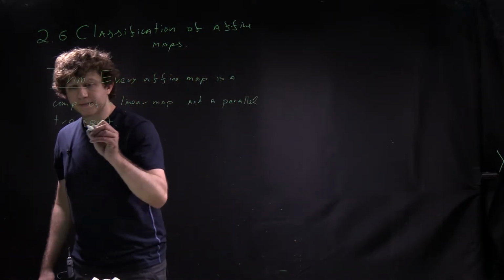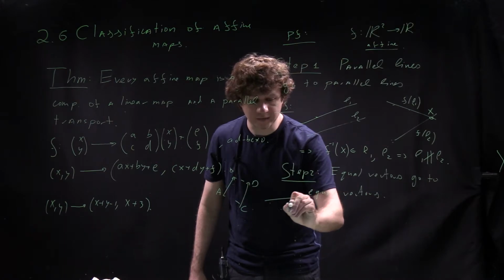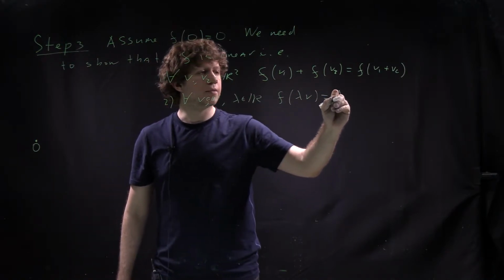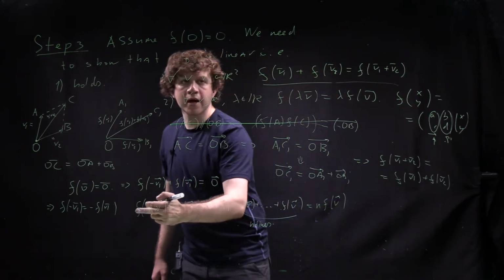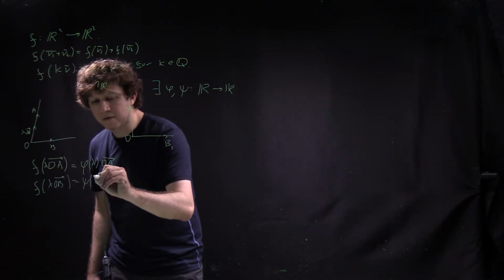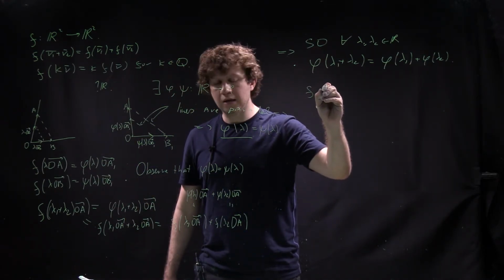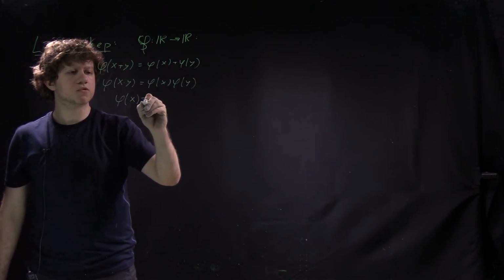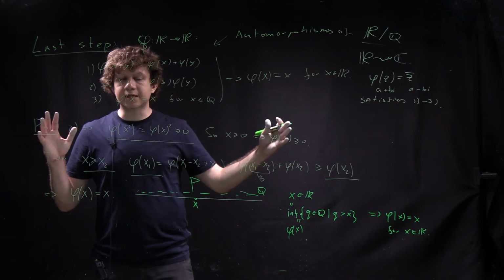Lecture 2.7: Classification of Affine Transformations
This is lecture 2.7 of the REU Apprentice program 2021 at the University of Chicago. We discuss the classification of affine transformations.